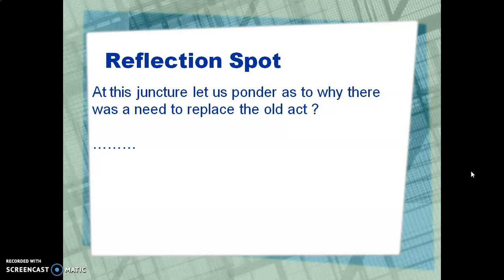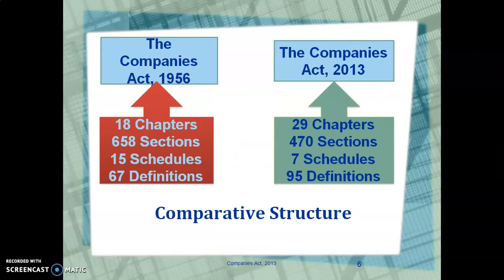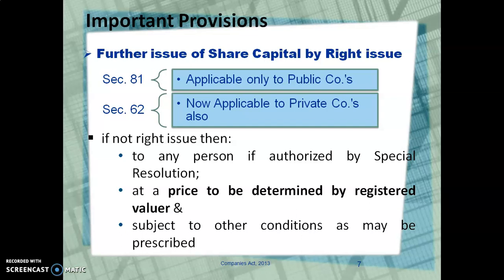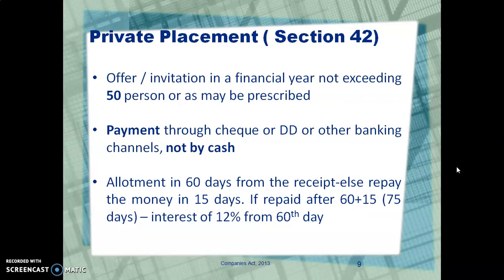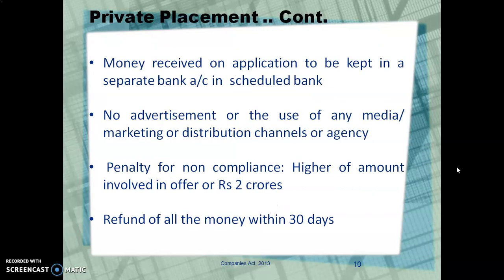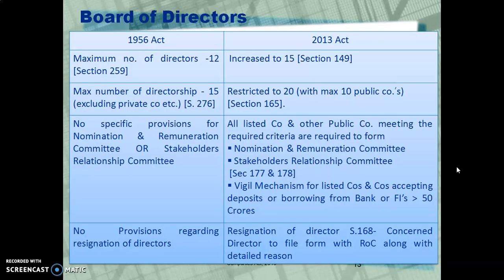An Overview of Companies Act 2013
An introduction to the new companies act of 2013 and it's brief comparison with the old companies act of 1956.